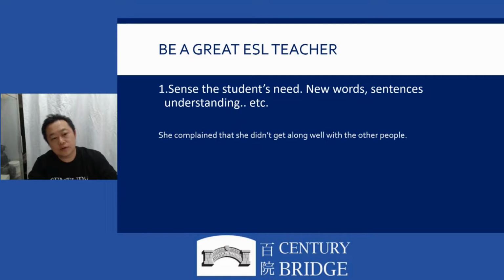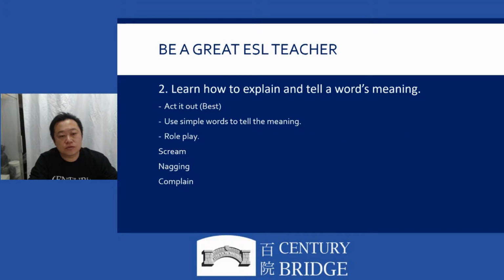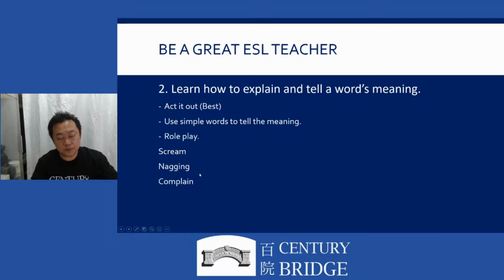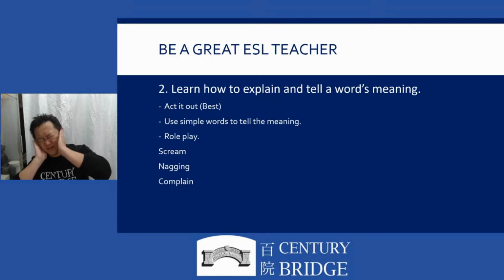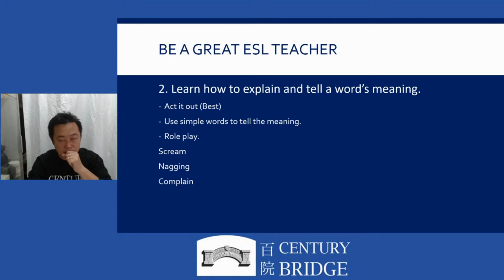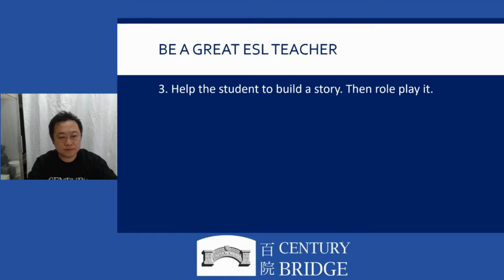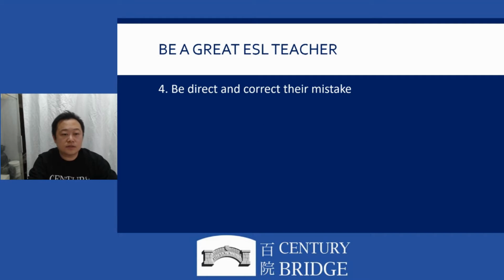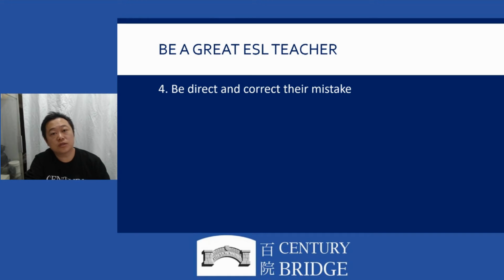Be A Great ESL Teacher